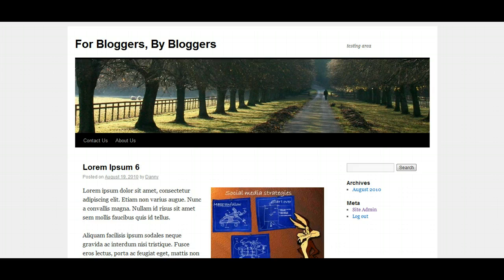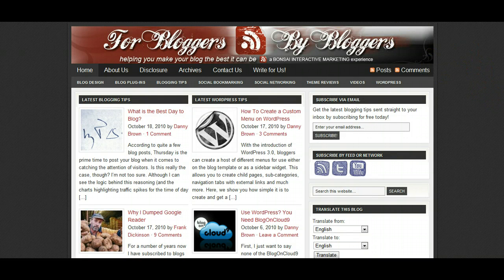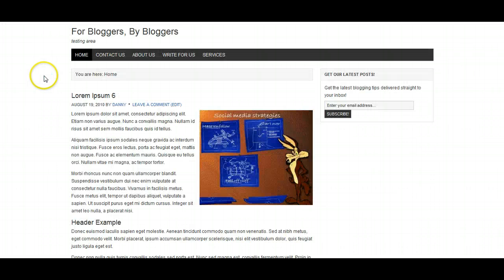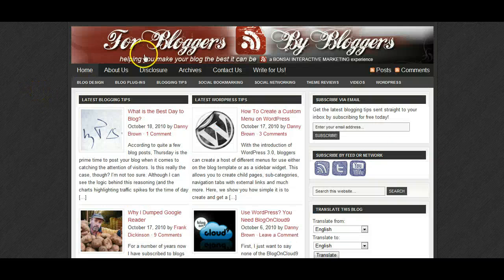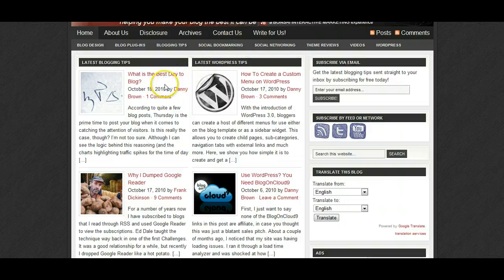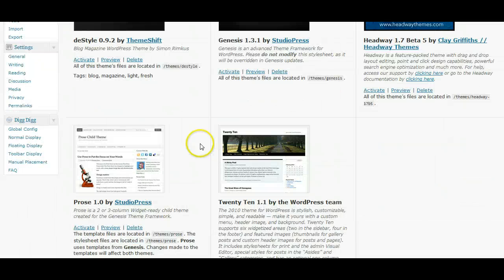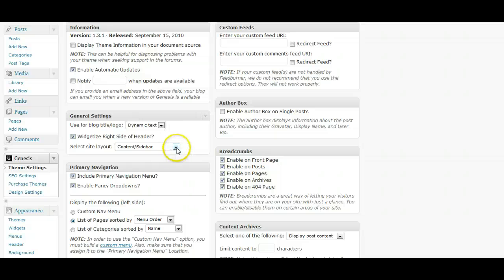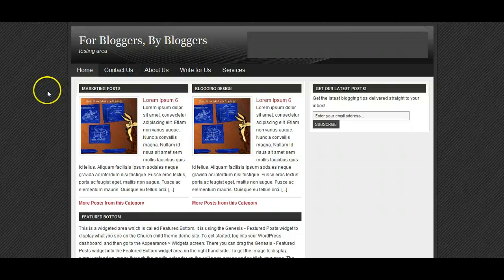Video Overview of Child Themes for Genesis WordPress Theme.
One of the benefits of the Genesis WordPress framework is the amount of child themes available for it. Here, For Bloggers by Bloggers explains what a child theme is and why they're becoming more popular.